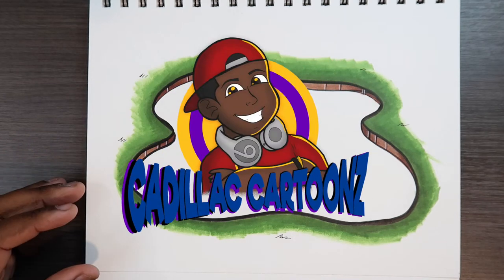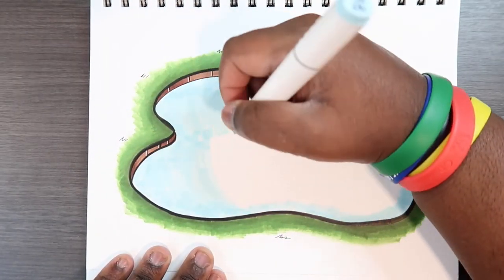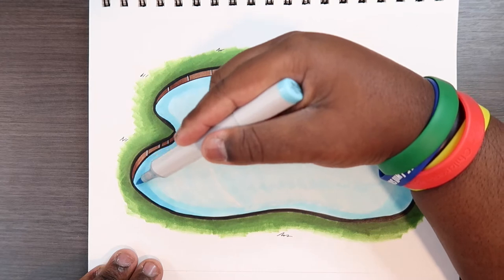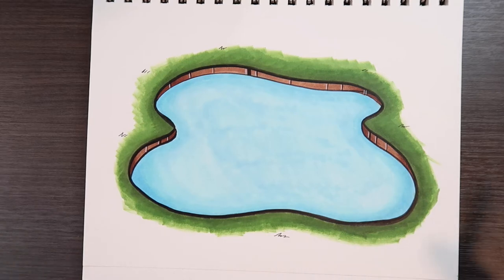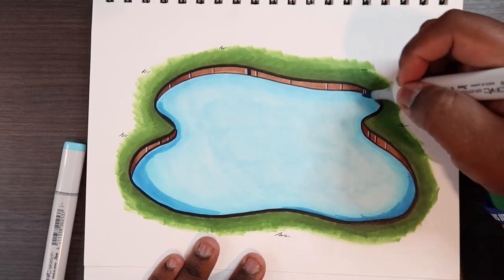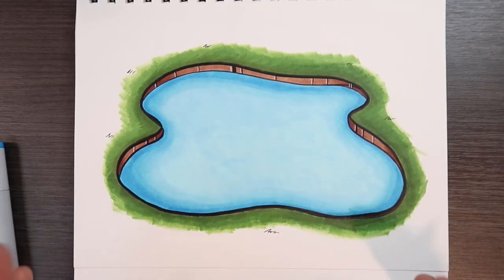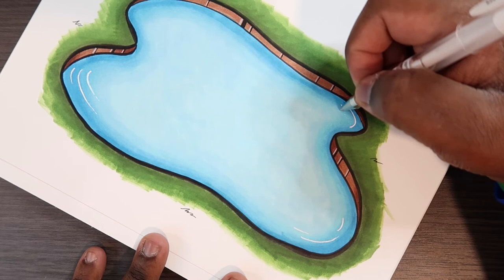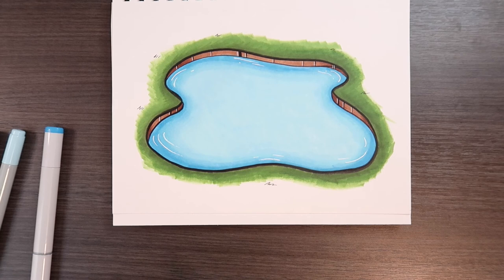How to Illustrate Water | Cadillac Cartoonz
▷ Canson Bristol Paper or Sketchbook
           ▷ BOO, BO1, BO2, BO5
           ▷ Additional Colors: YG17, E25, E29

Stay cool, 😎
𝓒𝓪𝓭𝓲𝓵𝓵𝓪𝓬